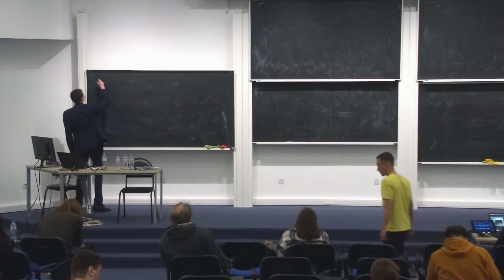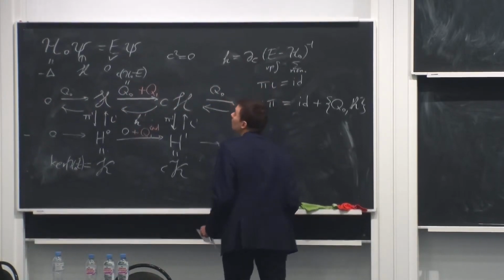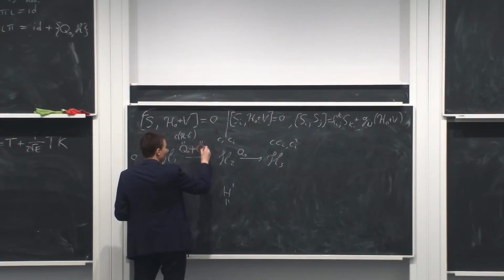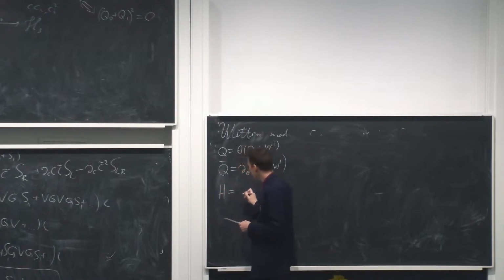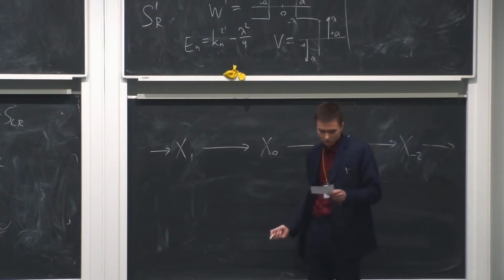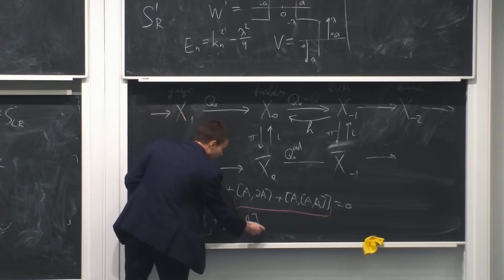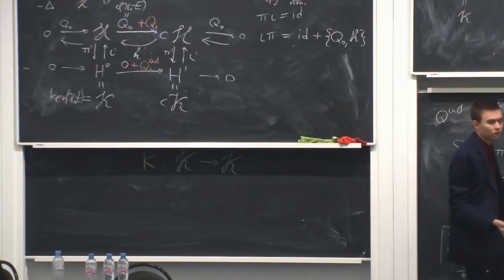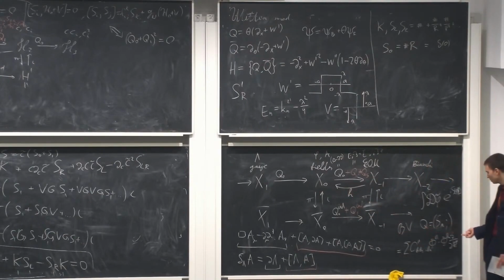QM scattering amplitudes through the lens of homotopy transfer — Tim Sulimov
This is a recording of a research talk given by Tim Sulimov at Fields&Strings'24 at Steklov Mathematical Institute, Moscow.